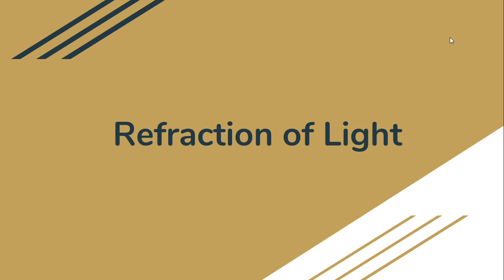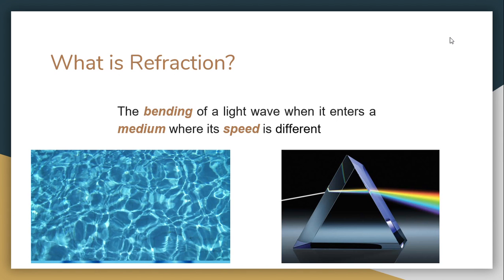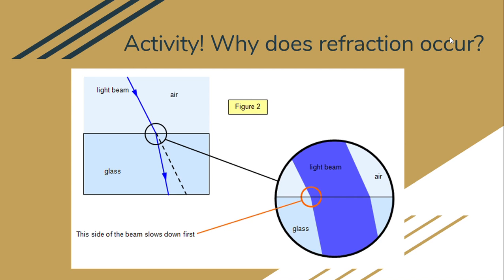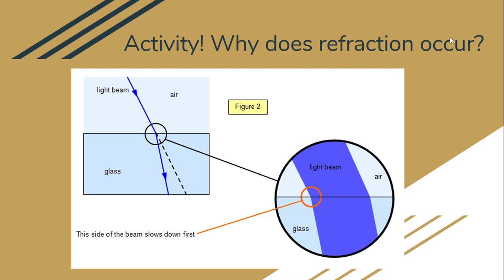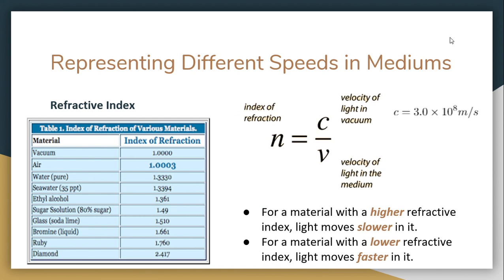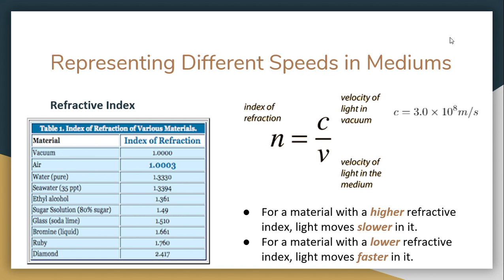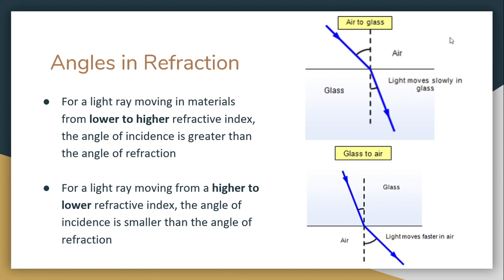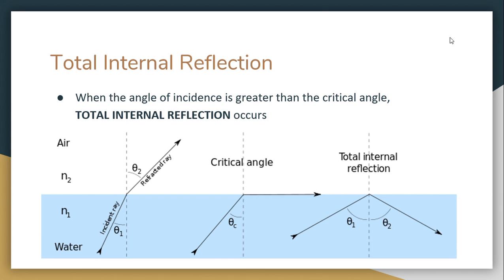Refraction Lecture Trivi